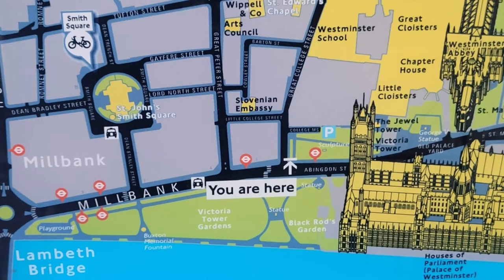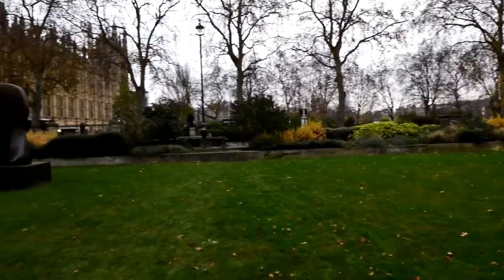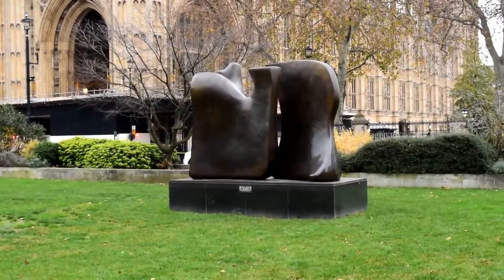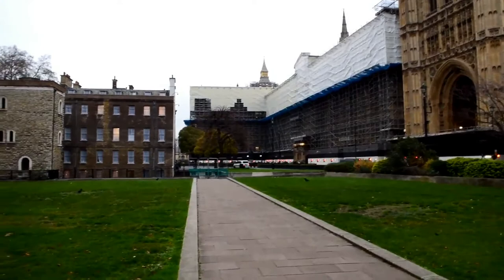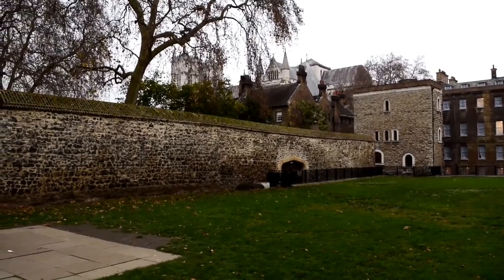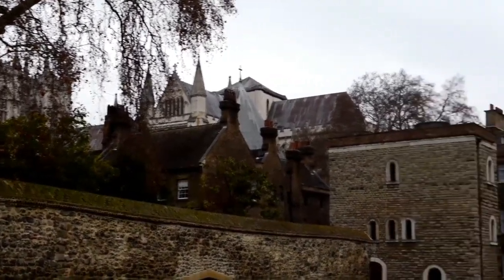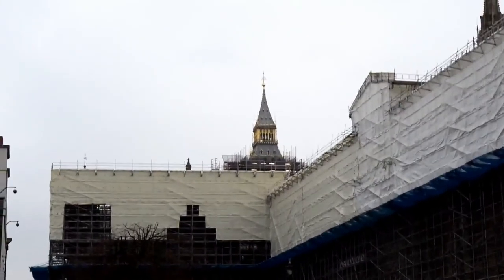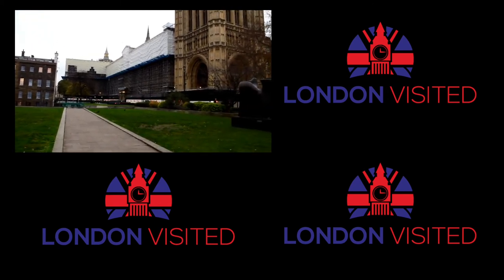College Green, History and Today's Television!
In this video we stand next to the Palace of Westminster and have an odd sense of deja vu!

We have not been here before but. yes this is where so many of the news reporters report from live to the TV news and the background is so familiar!

Join us for your own report from College Green!